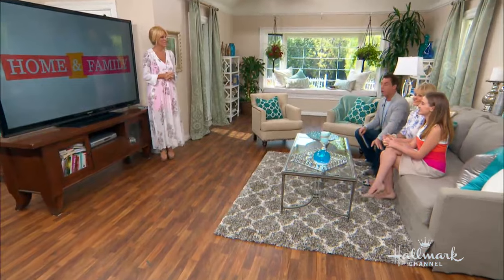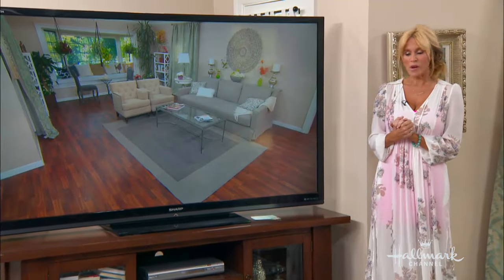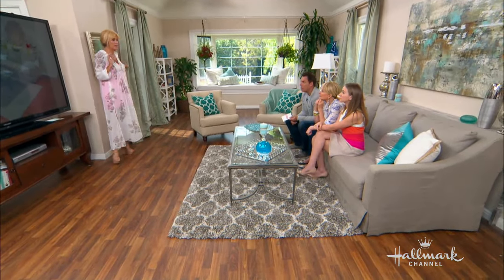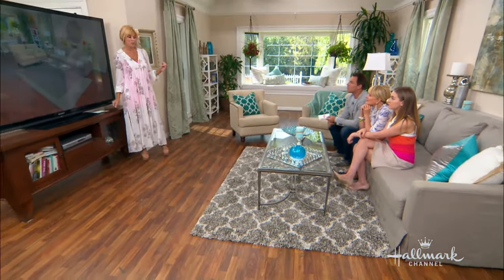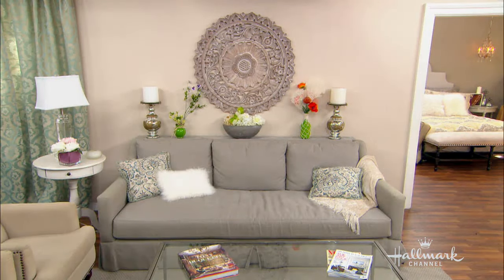How To - Paige Hemmis' Tips to Stage Your Home - Home & Family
Paige Hemmis shows you how to stage your house so potential buyers will be more attracted to it. Before staging, depersonalize the house by removing family photos. Also, declutter the house because it creates anxiety to potential buyers. Finally, stage your home in neutral colors so it is appealing for all eyes.